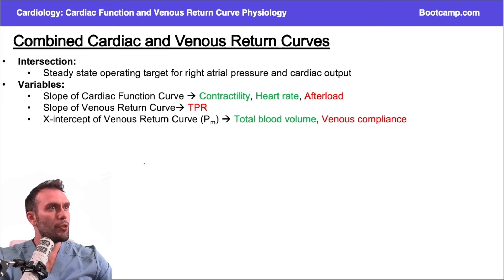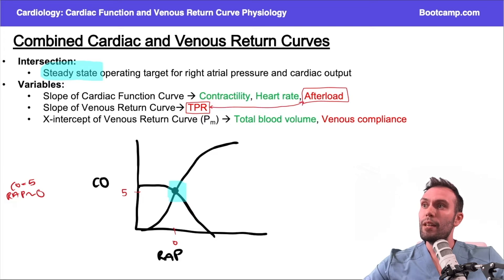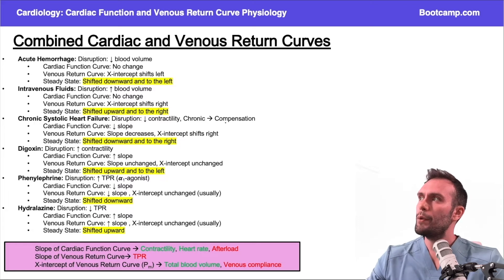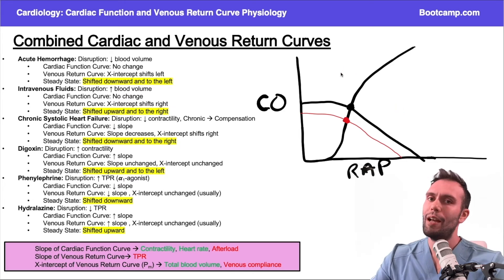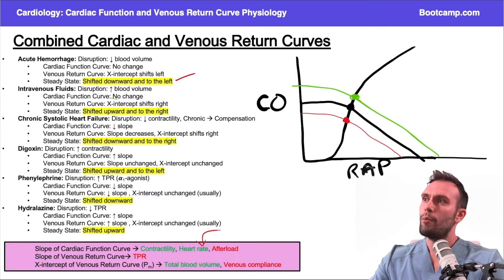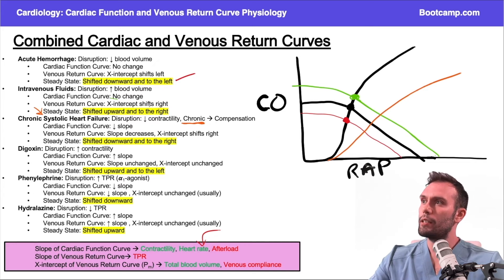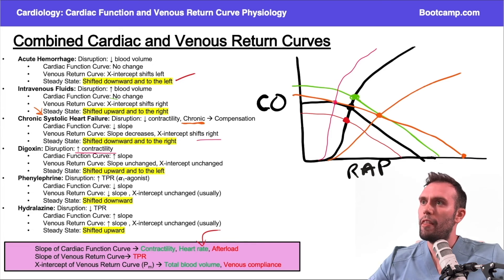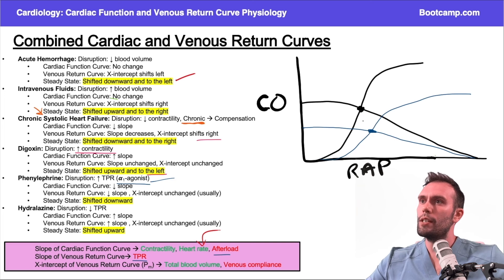Combine Cardiac & Venous Return Curves | HIGH-YIELD CARDIOLOGY | USMLE STEP 1